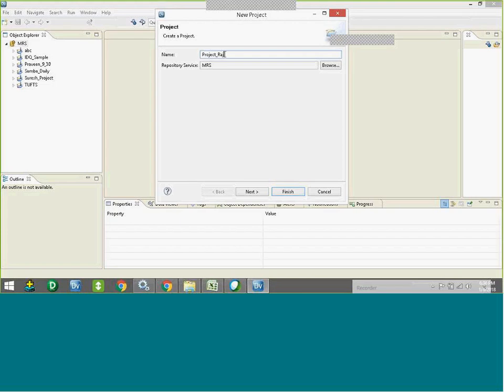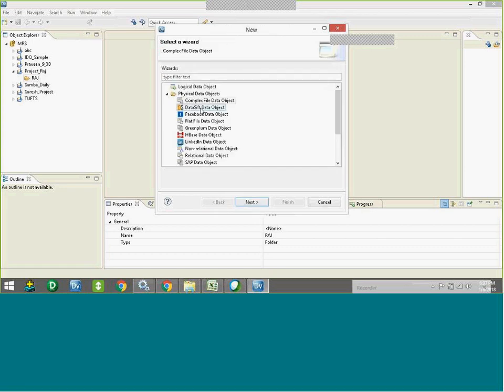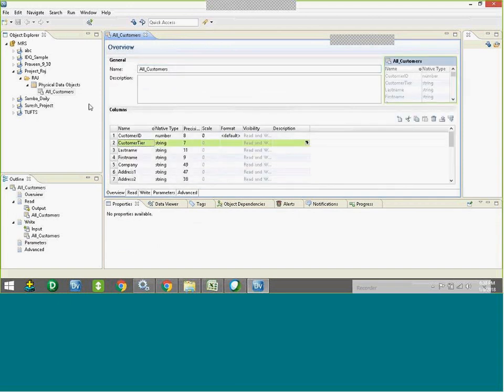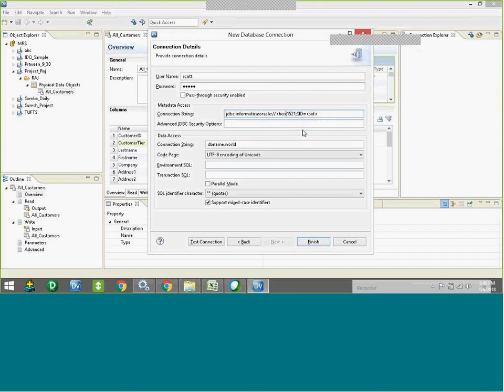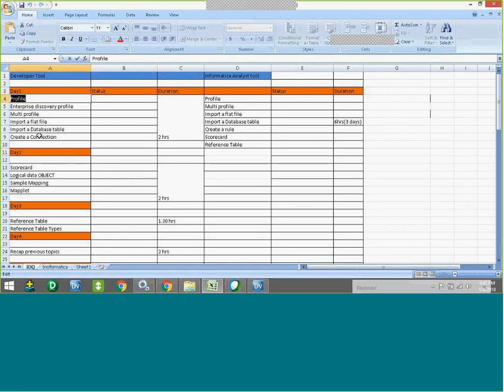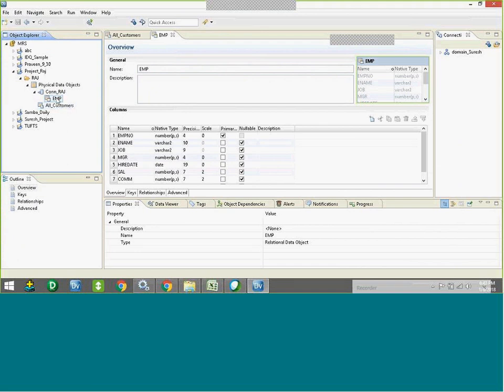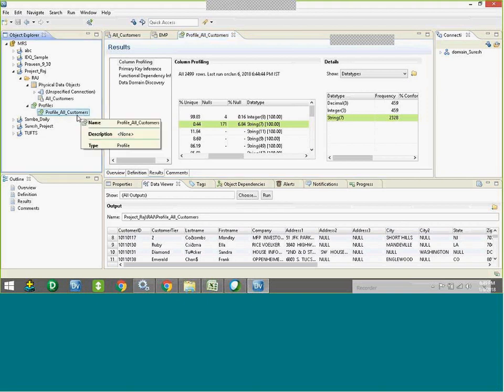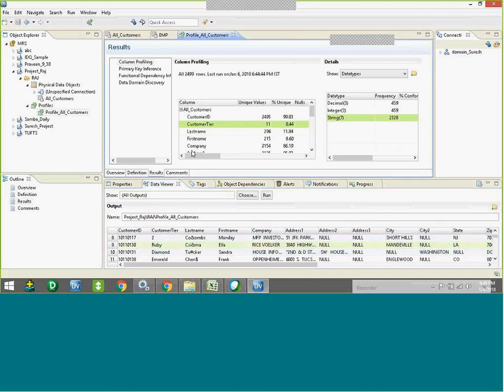How to create Profile in informatica Data Quality (IDQ)